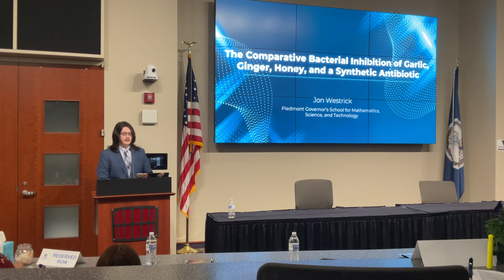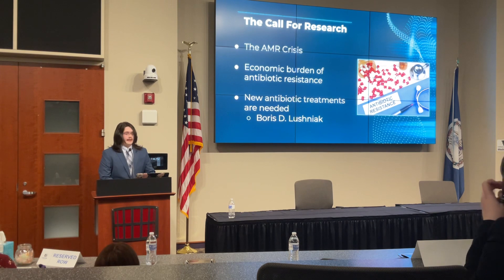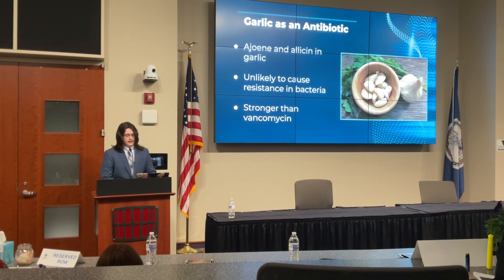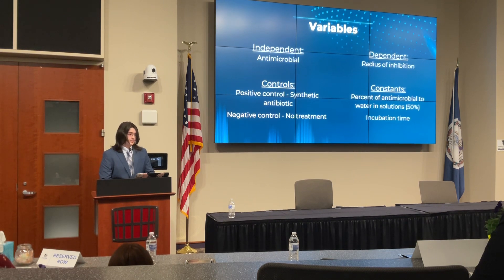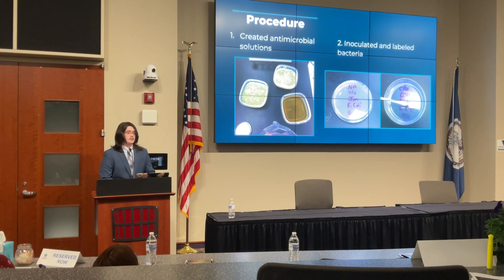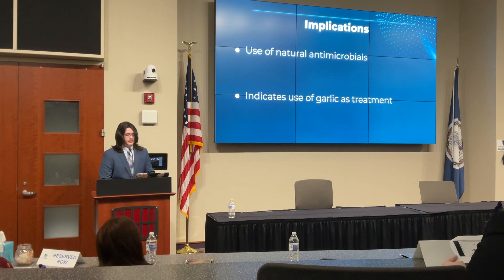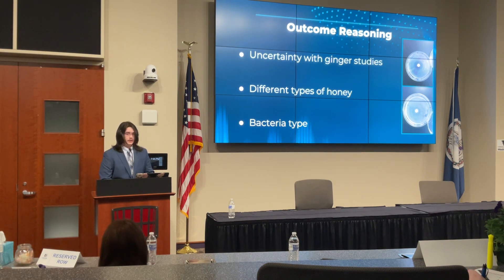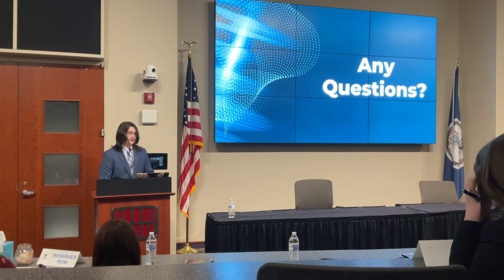Jon Westrick - Comparative Bacterial Inhibition of Garlic, Ginger, Honey, & a Synthetic Antibiotic